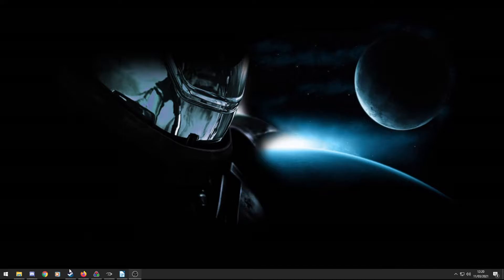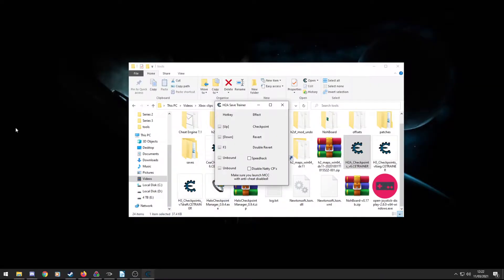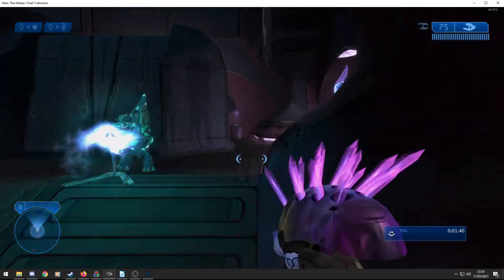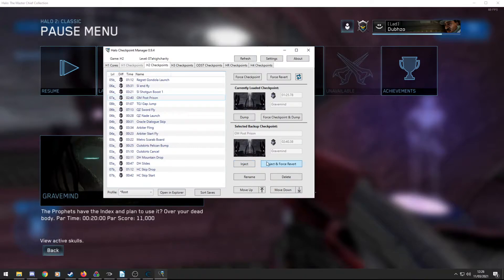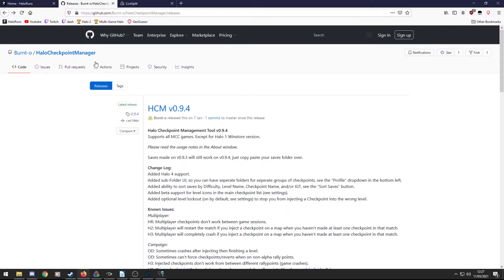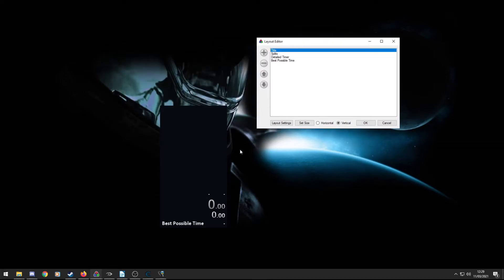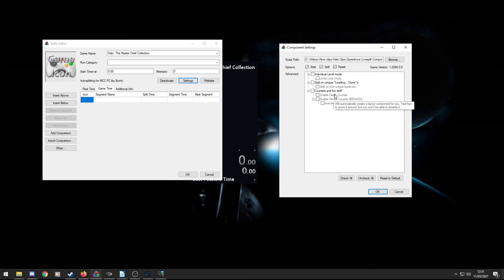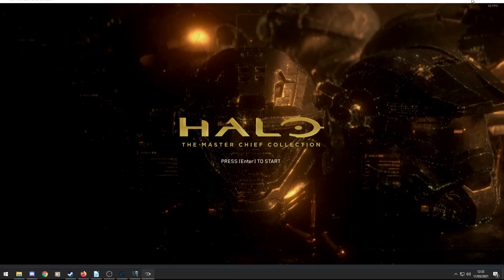Guide to Useful Tools for Halo 2 Speedruns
There are a ton of great tools to use if you speedrun on PC, this video shows you where to get the tools and how to use them.